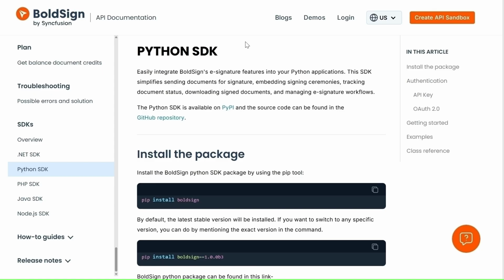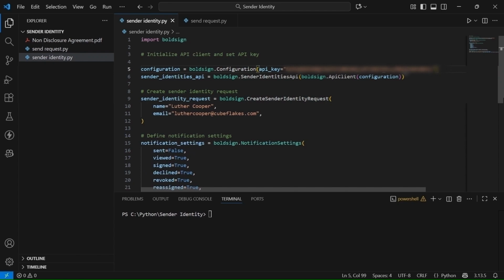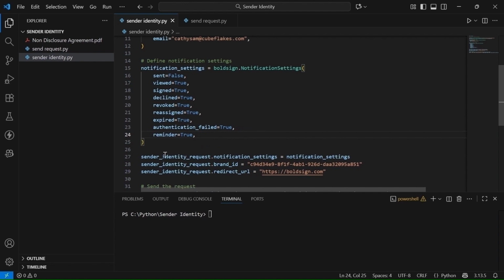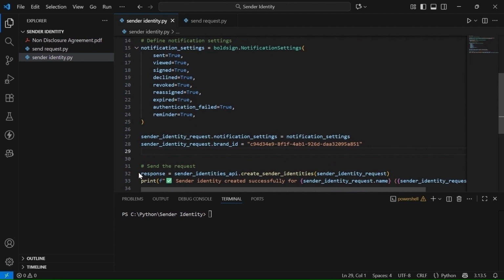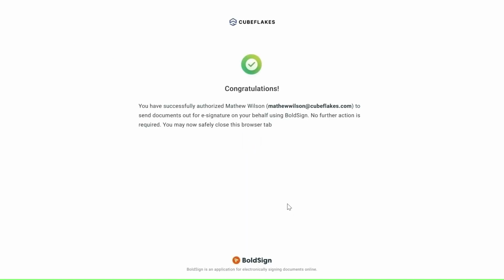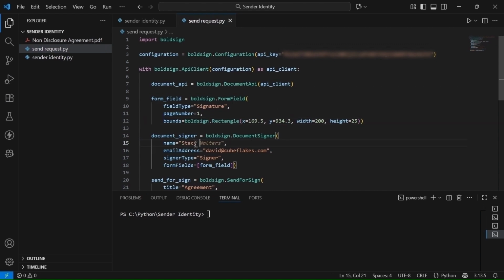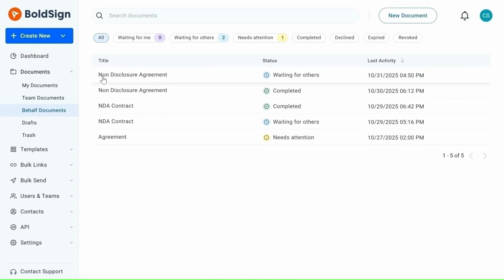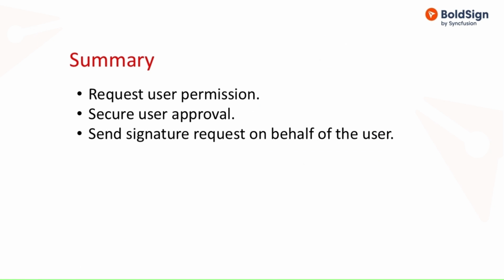Send Signature Requests on Behalf of Another User via BoldSign Python SDK.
This video will guide you through sending signature requests on behalf of others using the BoldSign Python SDK. It explains how to request permission, how users approve the request, and how to use the onBehalf property to send documents for signature, making the signing process straightforward and easy to complete.

BoldSign Python SDK BoldSignAPI SendOnBehalf eSignature DigitalSignature APITutorial SenderIdentity DocumentSigning WebDevelopment.

Transcript
[0:00] Introduction
[0:47] Create sender identity
[2:40] View sender identity in BoldSign WebApp
[2:57] User approves permission
[3:58] Send signature request on another’s behalf
[4:29] Sign the document
[4:50] View notifications received by the sender
[5:03] End Note